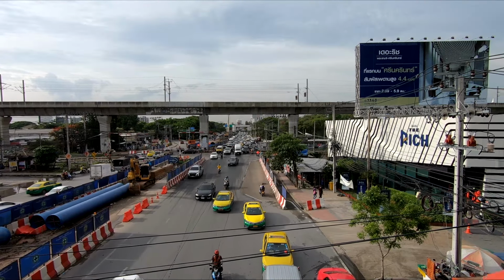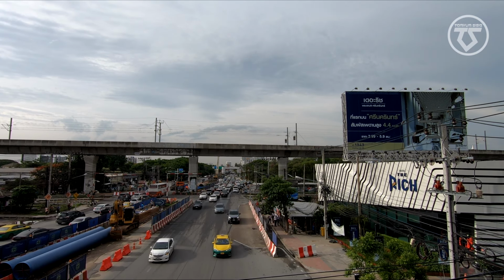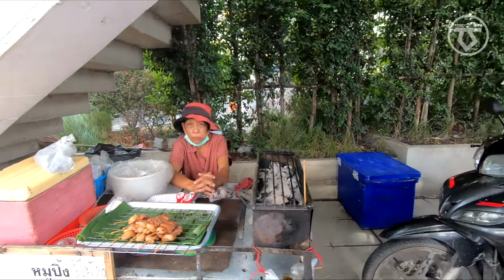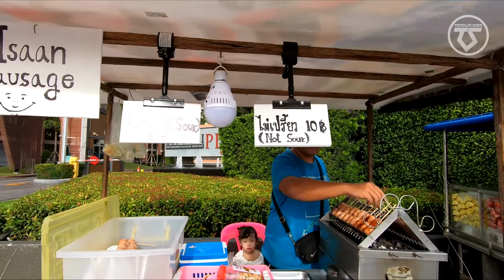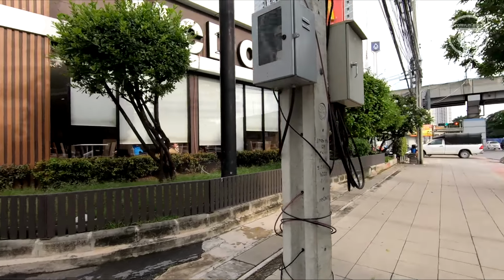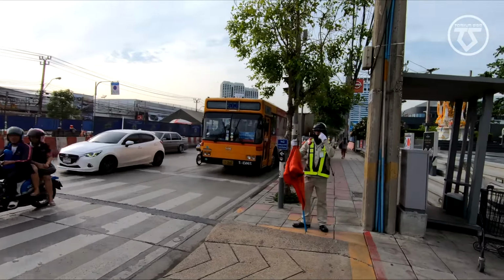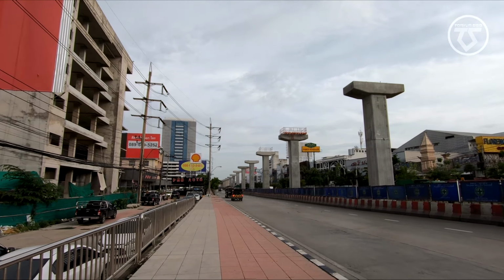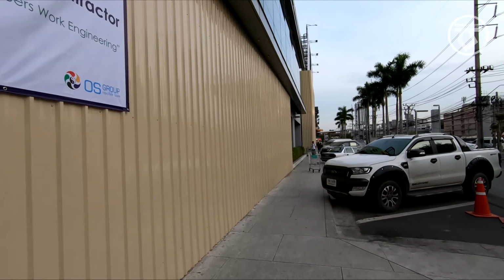🇹🇭 [𝑼𝑷𝑫𝑨𝑻𝑬] 𝚈𝚎𝚕𝚕𝚘𝚠 𝙻𝚒𝚗𝚎 𝙼𝚘𝚗𝚘𝚛𝚊𝚒𝚕 𝚂𝚛𝚒𝚗𝚊𝚔𝚑𝚊𝚛𝚒𝚗 𝚁𝚘𝚊𝚍 รถไฟฟ้าสายสีเหลือง ถ.ศรีนครินทร์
In this video, we wander through Bangkok's Srinakharin Road from MaxValu to Seacon Square and check out the construction progress of Thailand's first ever Monorail system from the roadside.

In 1999, Thailand operated Bangkok's first ever intra-city mass transit system called BTS Skytrain.  Five years later, the operations of the Subway system (MRT) followed; and in 2010 the Airport Rail Link (ARL) opened its doors to serve foreign and local tourists to-and-fro Suvarnabhumi Airport.

In 2022, Bangkok will begin operations of the first-ever Monorail system.  This Orange Line will start from Samrong (Theparak Road), passing through Srinakharin and Ladphrao Roads, and end at Ratchadaphisek-Ladphrao intersection.